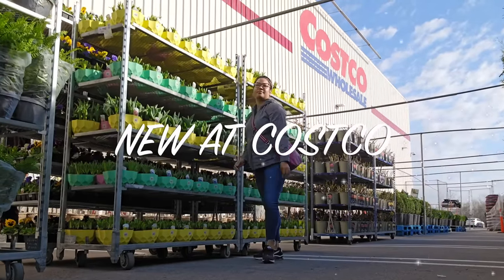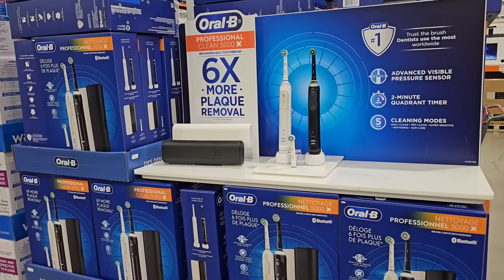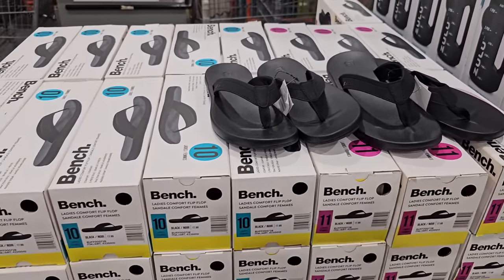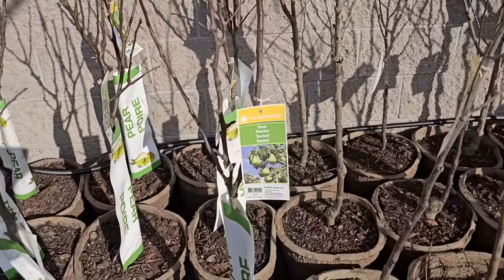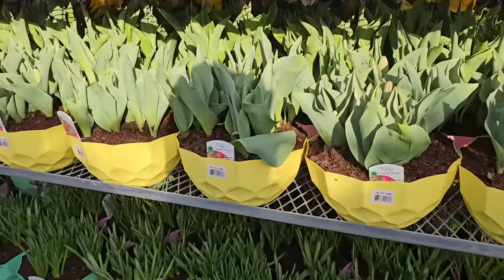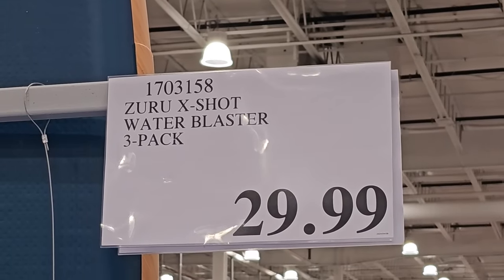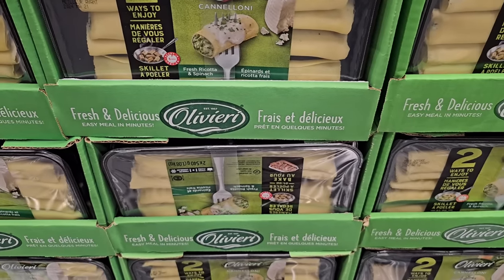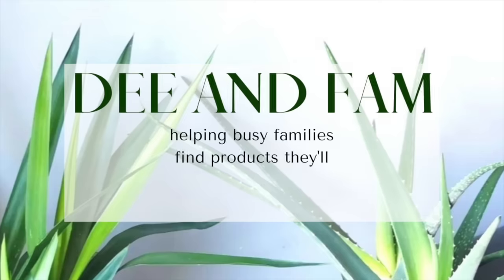New FINDS at Costco | COSTCO CANADA Shopping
Welcome back to another Costco Canada Shop With Dee where I take you around the warehouse to find the best products and deals. The garden centre is open!

I'm covering everything from new sales, must-buy products, SPRING & SUMMER essentials plus a lot more!

📍 New videos on Sundays & Thursdays!!!
📍 CLICK the notification 🔔 to get notified when a new video is up

I've posted over 100 Costco videos and I want to share all the secrets I uncovered so you can go into 2023 saving time & money on your shops.

-Dee